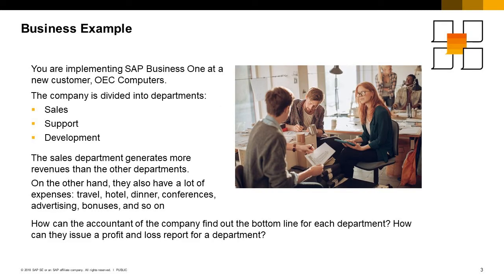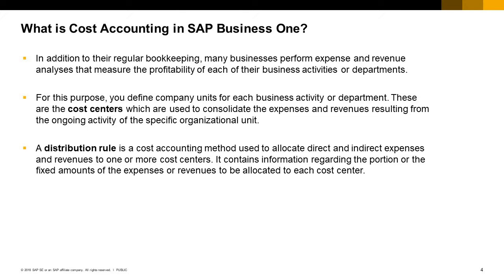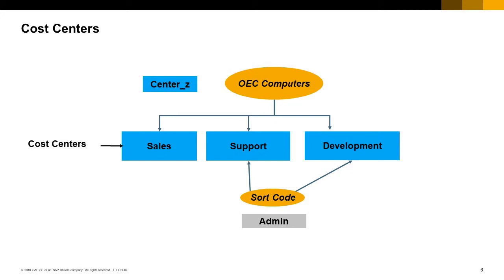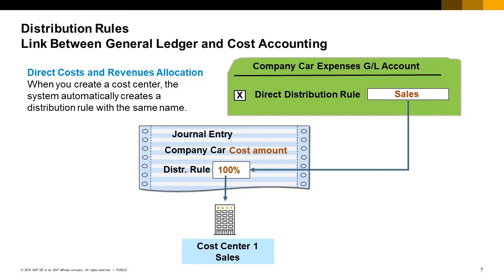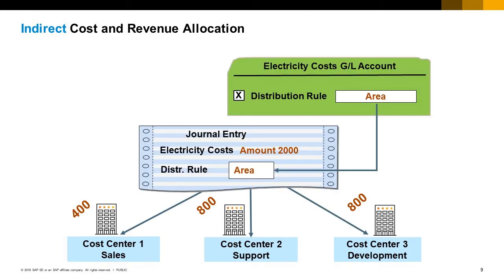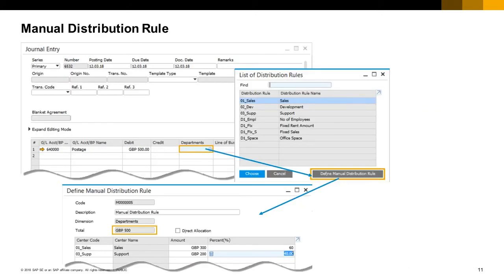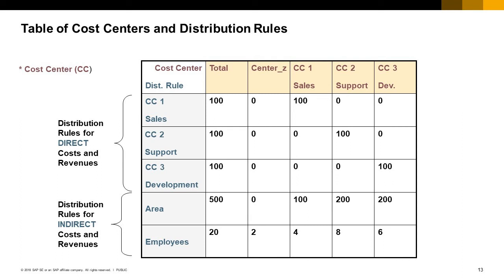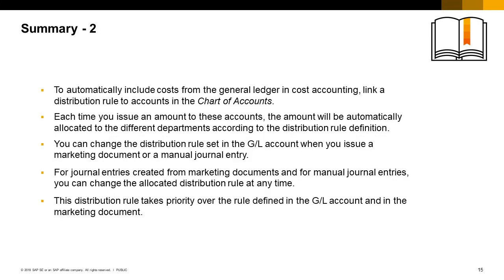TB1100-07-11 SAP Business One 9.3 - Cost Accounting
Welcome to the Cost Accounting topic.

In this topic, we will look at the benefits of using cost accounting and describe how to manage it.

Let us look at a business example:
- Assuming you are implementing S A P Business One at a company with three departments: sales, support, and development.
- Naturally, the sales department generates more revenue than the other departments. On the other hand, they also have a lot of expenses: travel, hotel, dinner, conferences, advertising, bonuses, and so on.
- The accountant of the company asks you how they can find out the bottom line for each department. How can they issue a profit and loss report for a department?

Before diving into the cost accounting process, let us review the relevant terminology as it is defined in S A P Business One.
- In addition to their regular bookkeeping, many businesses perform expense and revenue analyses that measure the profitability of each of their business activities or departments.
- For this purpose, you define company units for each business activity or department. These are the cost centers which are used to consolidate the expenses and revenues resulting from the ongoing activity of the specific organizational unit.
- A distribution rule is a cost accounting method used to allocate direct and indirect expenses and revenues to one or more cost centers. It contains information regarding the portion or the fixed amounts of the expenses or revenues to be allocated to each cost center.

When working with the cost accounting process, costs submitted to the general ledger are automatically distributed to the cost centers using the defined distribution rules.
- The cost accounting function in S A P Business One enables you to define sets of cost centers and distribution rules. Generating respective reports provides important cost-related information. The system collects the data posted to accounts and presents it in different ways in reports.

To use the cost accounting functions in S A P Business One, you must define the profit centers or departments in the company as cost centers. You can then compile a profit and loss statement for each cost center in every period.
- In our example, OEC Computers defined their three departments: sales, support, and development as cost centers.
- You can combine your cost centers into groups by using a sort code.
- Choose Financials - Cost Accounting - Cost Centers to define and maintain cost centers.
- The system automatically creates a center zero cost center (Center z) that collects the costs and revenues that cannot be clearly distributed to other cost centers because not enough information is available. The Center_z cost center can also record costs that are not to be reported in internal cost accounting. For example, if you want to show only 80% of your rental expenses as costs, you can assign the remaining 20% to Center_z.

If you want to include costs submitted to the general ledger in cost accounting automatically, you should link an account to a distribution rule in the Chart of Accounts.
- You can only link accounts with the account type Sales or Expenditure in the chart of accounts.
- Distribution rules define how the costs or revenues posted for an account are distributed to the cost centers.
- In everyday work, you post journal entries or marketing documents to a G L account that is linked to a distribution rule.
- When you create a cost center, the system automatically creates a distribution rule with the same name. This rule (which cannot be changed) is configured so that the system posts all the costs or revenues to the relevant cost center. In other words, the system does not split the amounts. You can use these distribution rules for direct costs and revenues, which you can assign uniquely and in full to a specific cost center.
- For example, in OEC Computers, company car expenses are assigned directly to the Sales cost center, since only sales employees have company cars.
- After linking the car expenses account to the Sales distribution rule, each time you issue an expense to the company car expense account, the full amount will be allocated directly to the sales cost center.